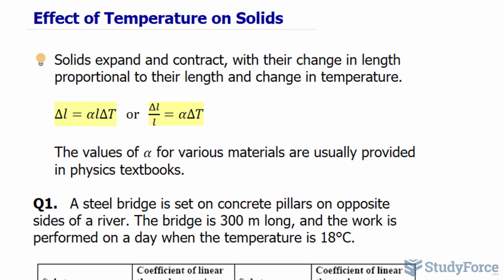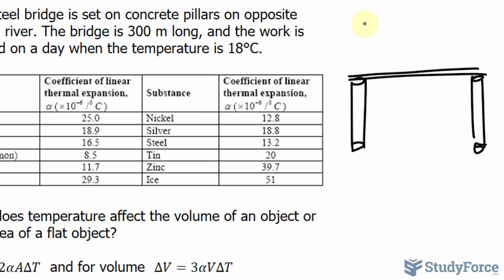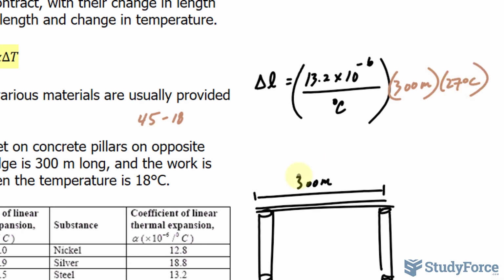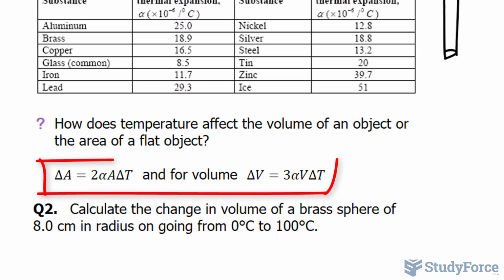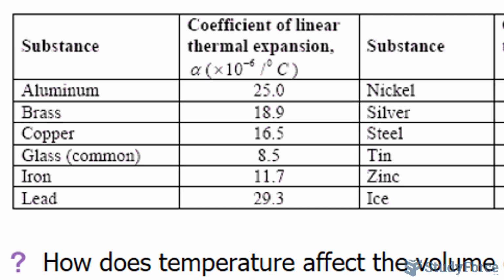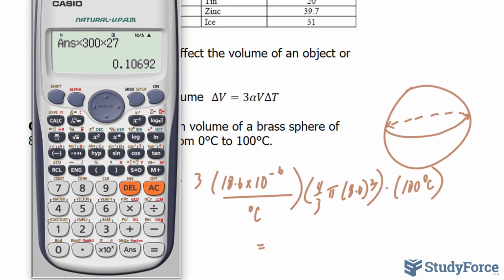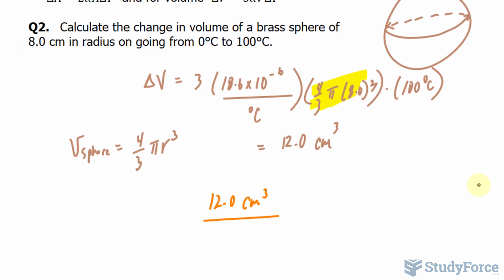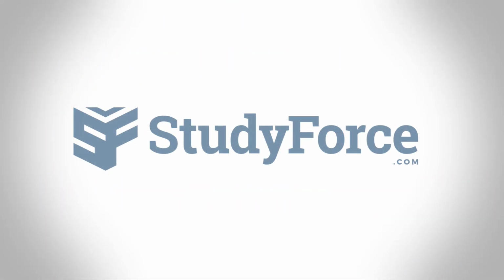Effect of Temperature on Solids (Length, Area, Volume)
Solids expand and contract, with their change in length proportional to their length and change in temperature.

Δl=αlΔT   or   Δl/l=αΔT

The values of α for various materials are usually provided in physics textbooks.

Q1.   A steel bridge is set on concrete pillars on opposite sides of a river. The bridge is 300 m long, and the work is performed on a day when the temperature is 18°C.

How does temperature affect the volume of an object or the area of a flat object?

ΔA=2αAΔT   and for volume   ΔV=3αVΔT

Q2.   Calculate the change in volume of a brass sphere of 8.0 cm in radius on going from 0°C to 100°C.